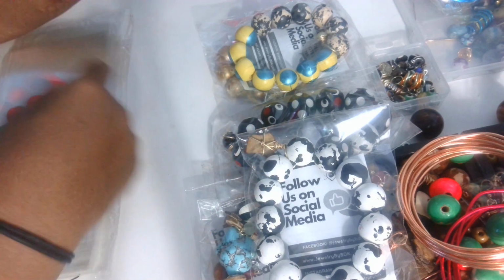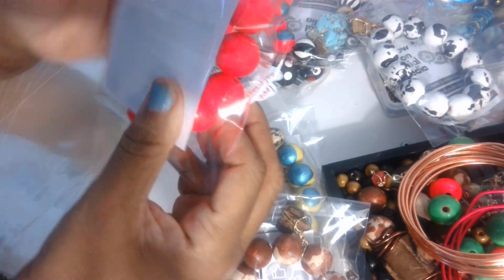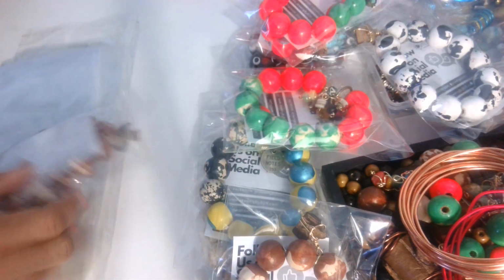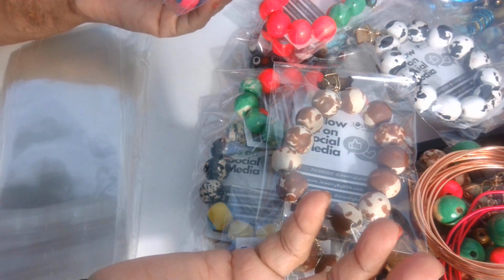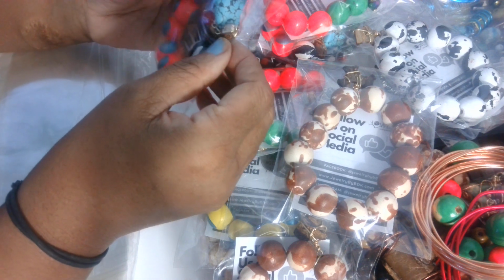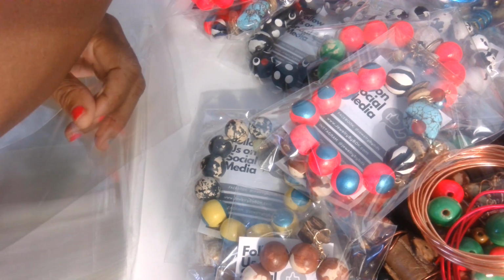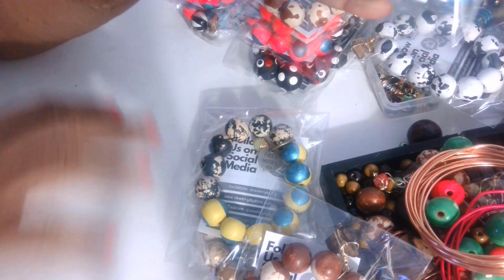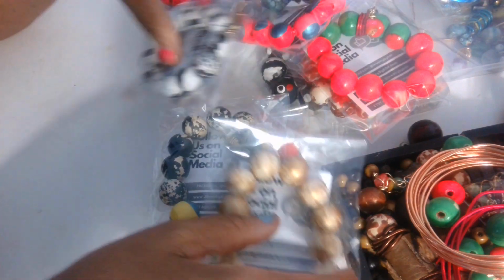Packing Jewelry Orders to Ship Out: Retail Customer in Washington State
Our videos are perfect for beginners and advanced jewelry makers. Our videos will set you in a direction to begin creating and wearing your own jewelry. Hey, or maybe even start selling your designs. Now, go be creative!

Amazon Store

Our Digital Magazine is available now! to join our email list.

Jewelry By BDK is a part of the AMAZON Influencer Program.